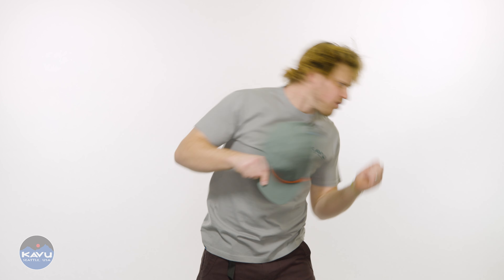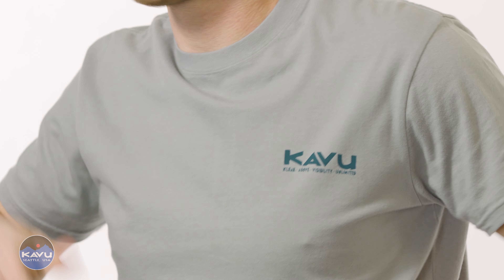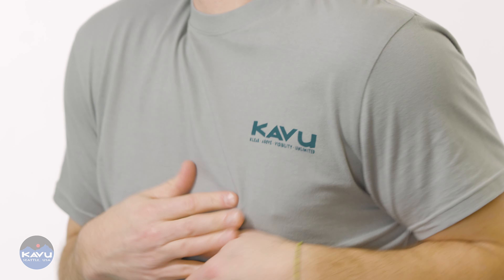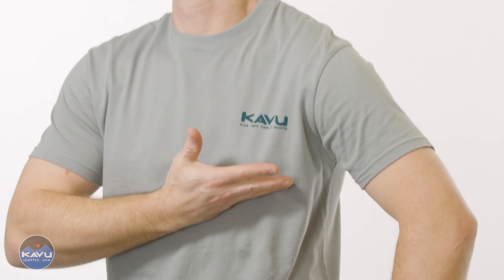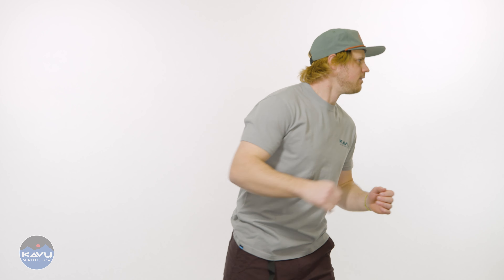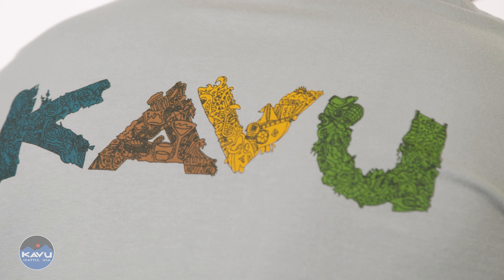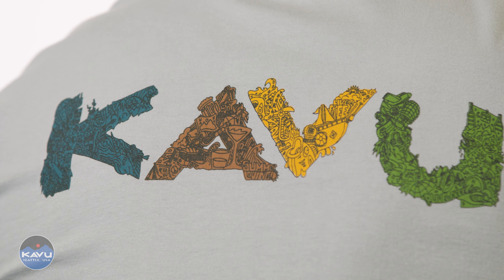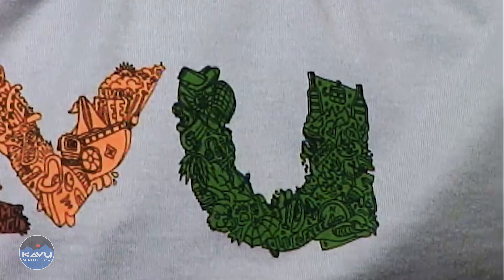8121 DOODLE DAYS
New to the t-shirt line up is the Doodle Days. 100% certified organic cotton and a sweet hand-drawn logo inspired by KAVU days.

Fabric: 4.5oz 100% hypoallergenic certified organic cotton jersey knit
Length: XS/ 27.5", S/28.5", M/29.5", L/30.5", XL/31.5", XXL/32.5"